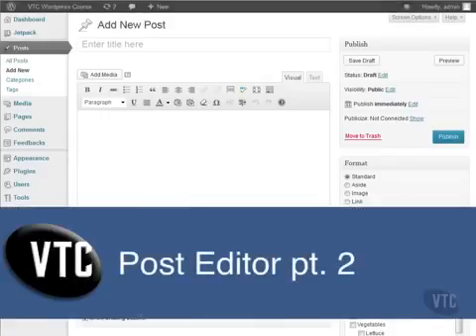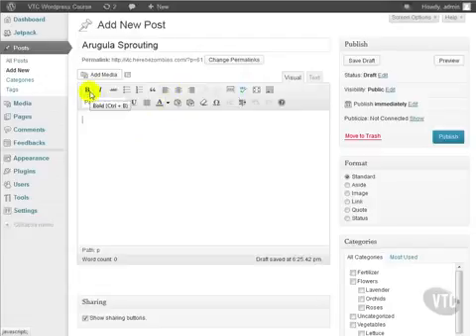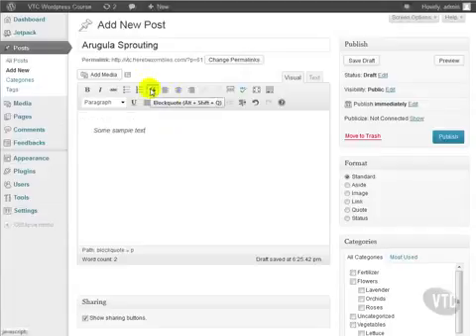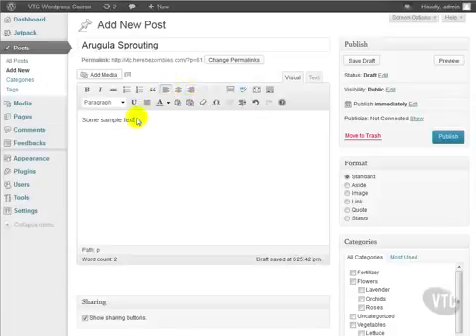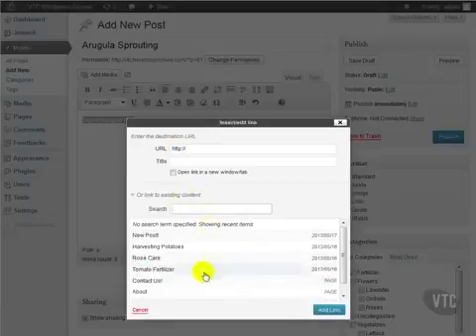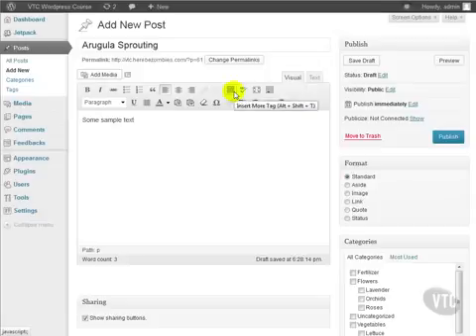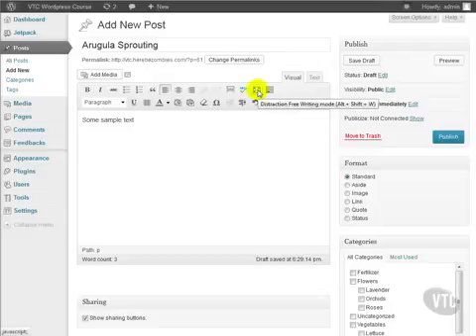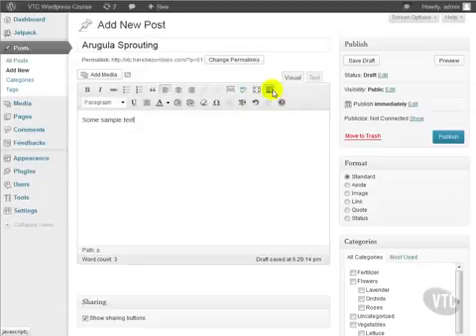Wordpress Tutorial for Beginners 09 Post Editor Part 2